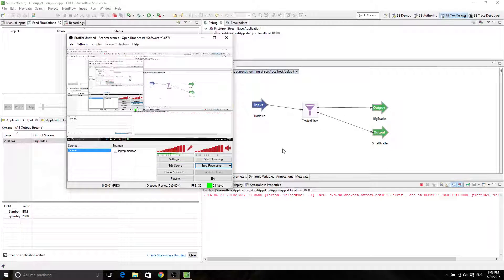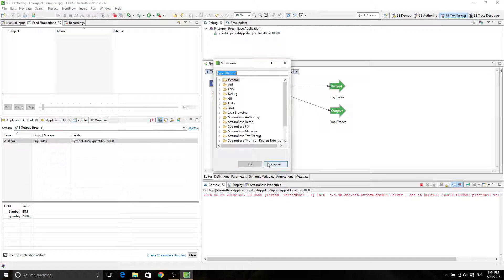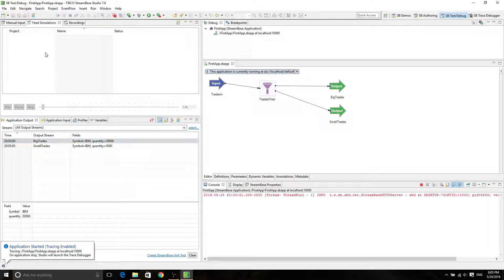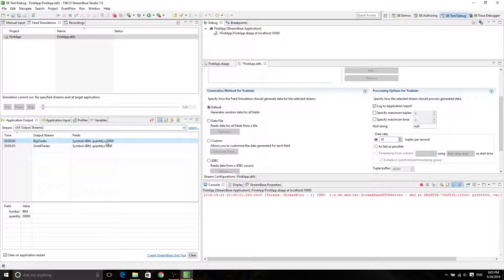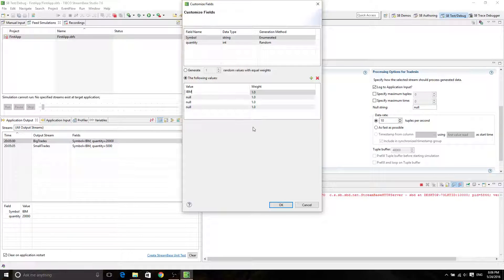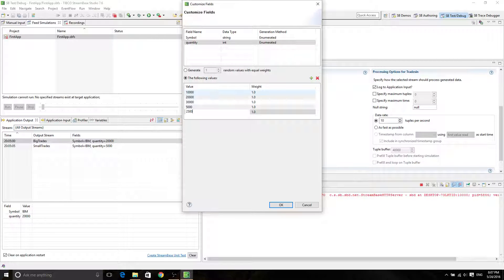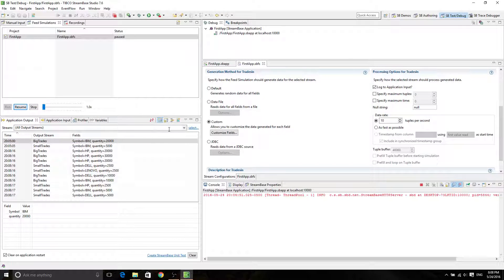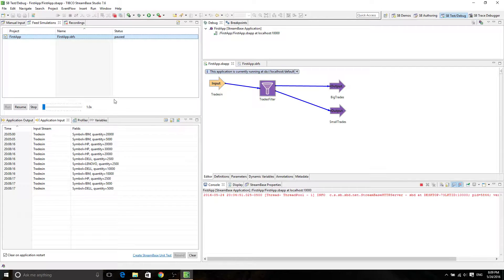feedsimulation in stream base based on first app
This is a tutorial on how to create feed simulation on your first app created from last video. Basic, using enumerated methods.